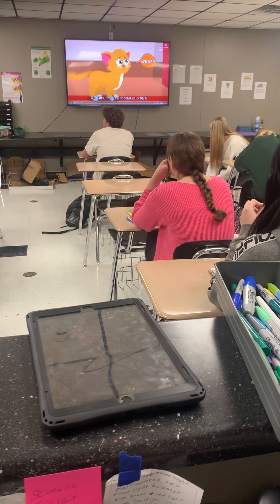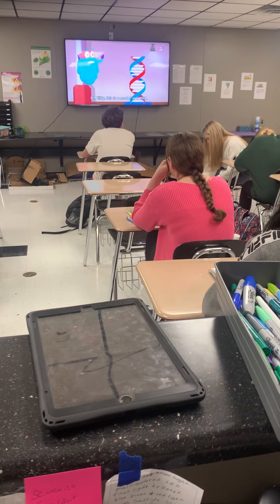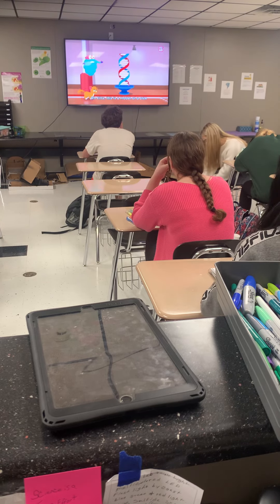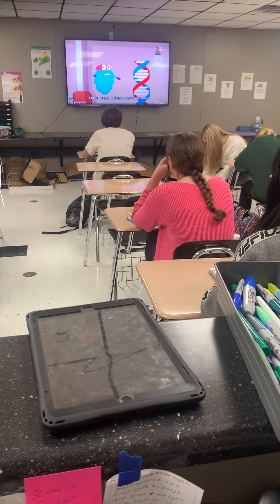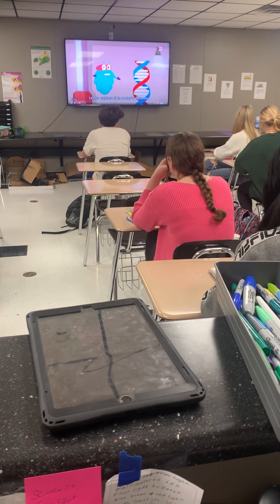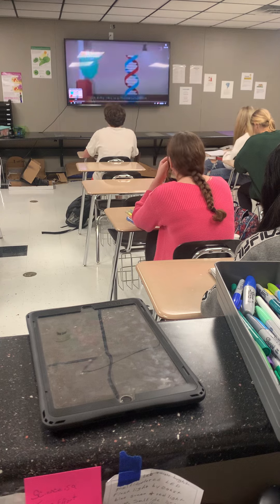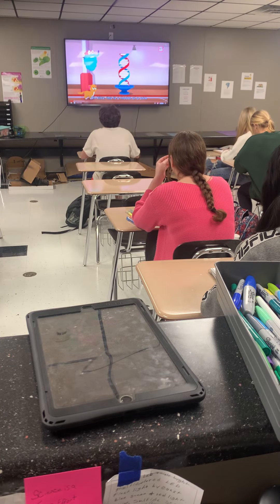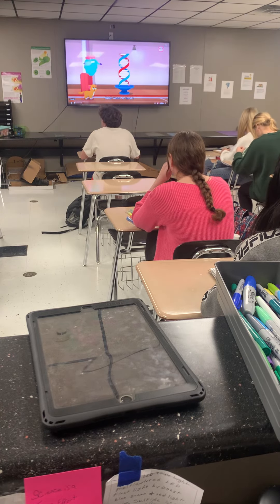DNA 8th 11/15/23